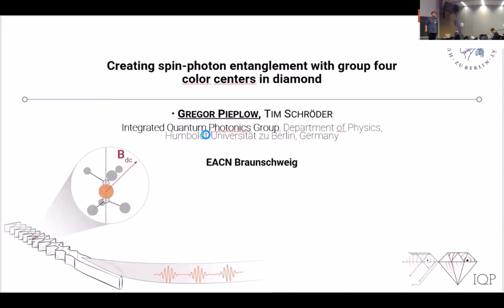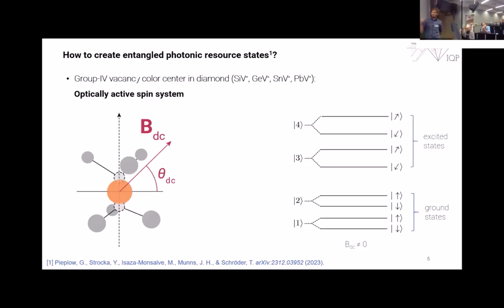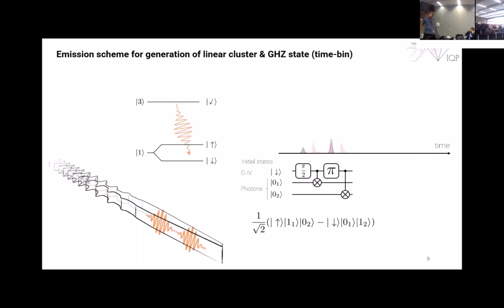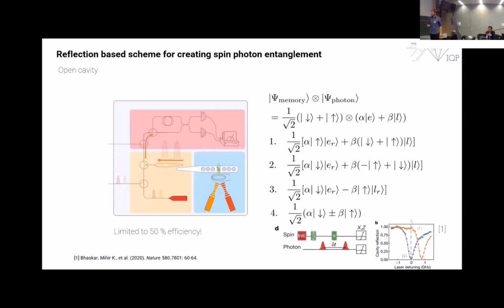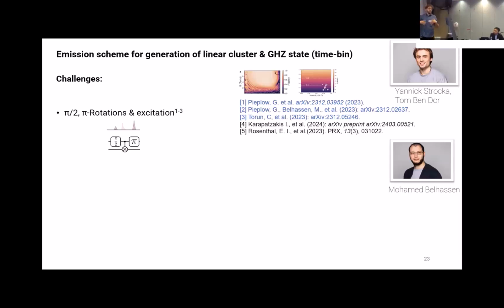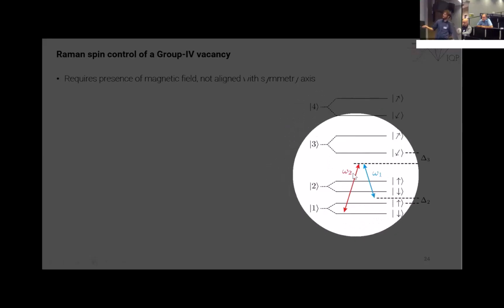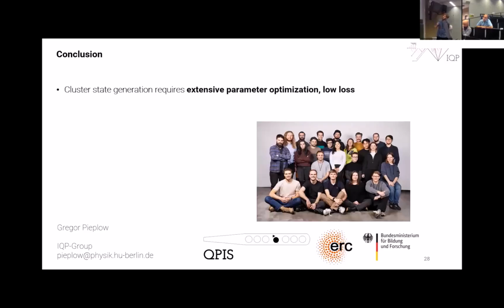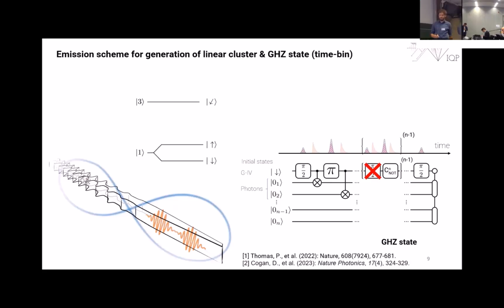Creating Spin-photon Entaglement with Group Four Color Centers in Diamond - Gregor Pieplow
Creating Spin-photon Entaglement with Group Four Color Centers in Diamond.

Gregor Pieplow from the Humboldt Universität zu Berlin. Integrated Quantum Photonics Group.